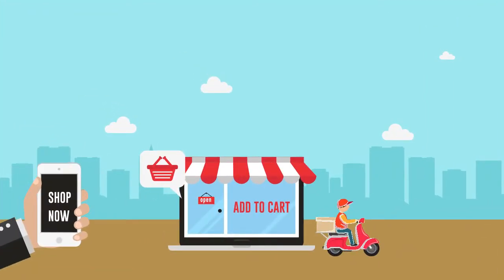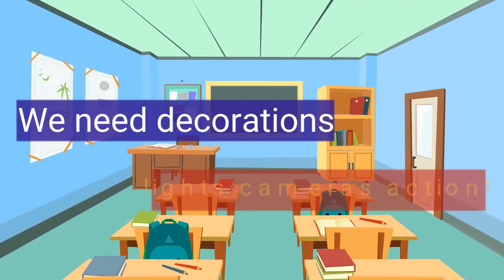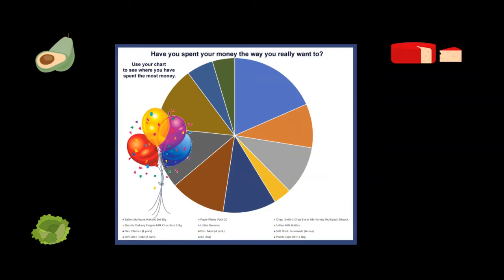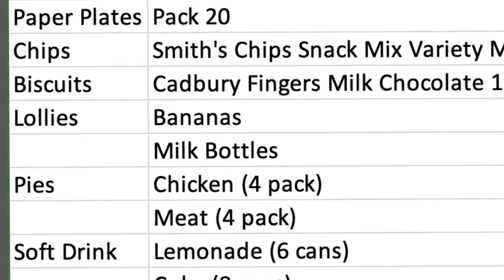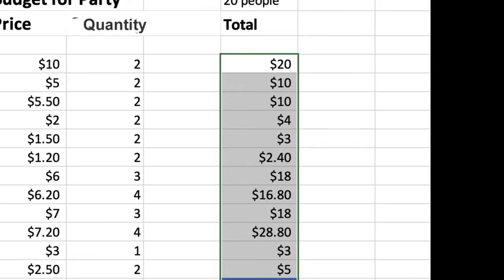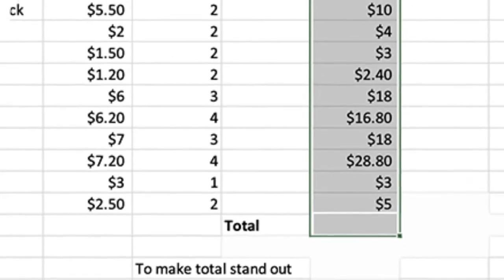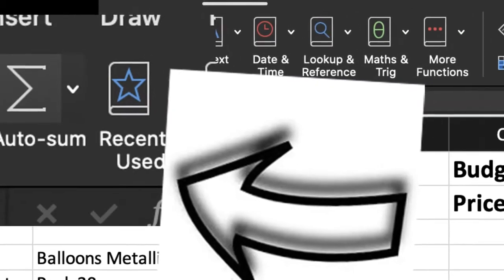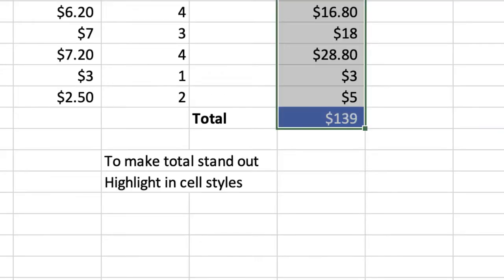Excel Assignment:class party time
This is a small Year Seven Assignment. Students use Excel to plan a party.